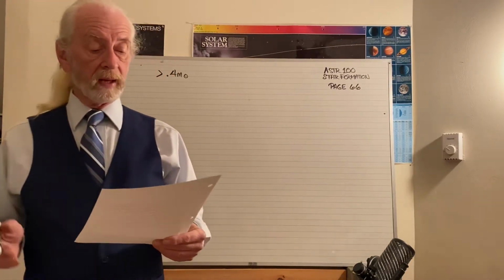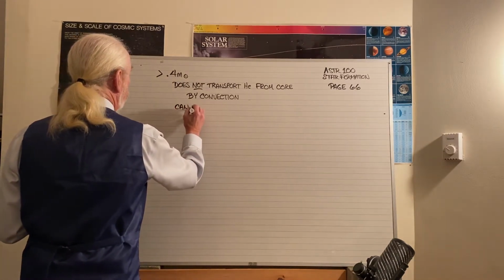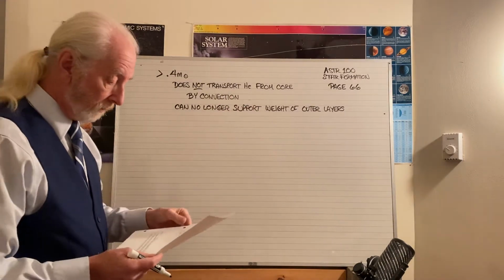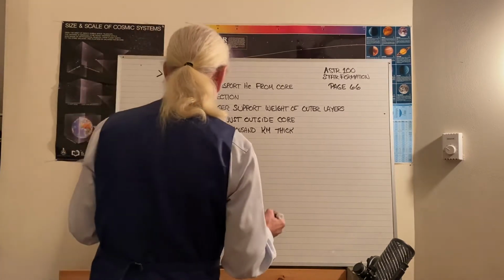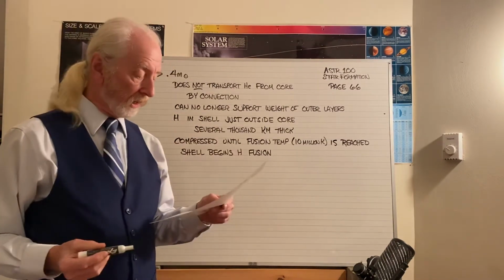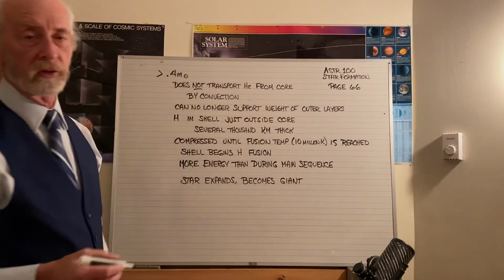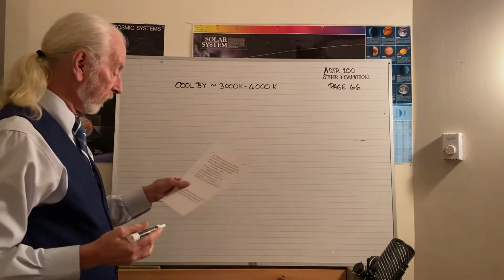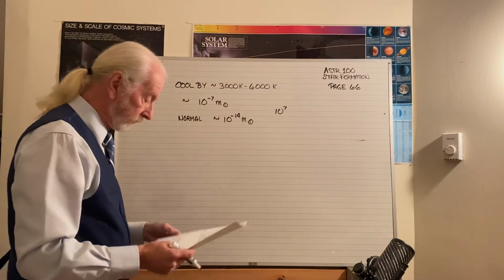Prof Kevin Kimball-SMCC-Astro100-Star Formation-Greater than .4 Solar Masses